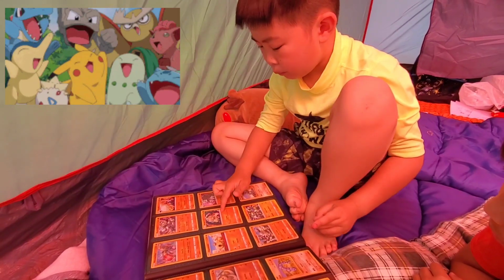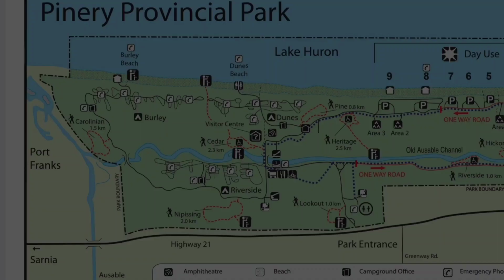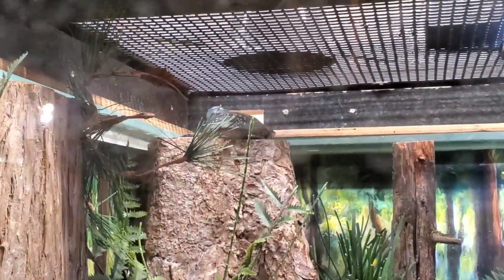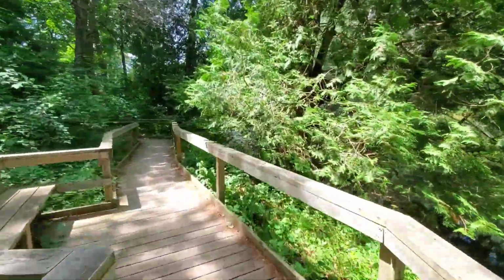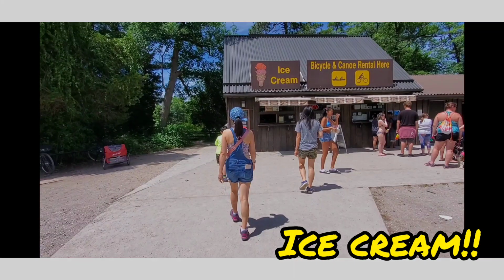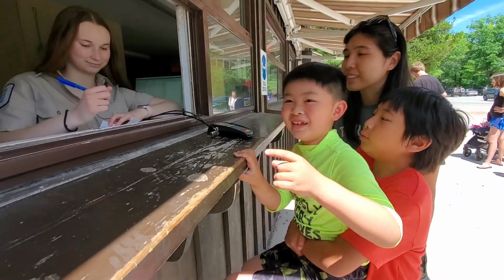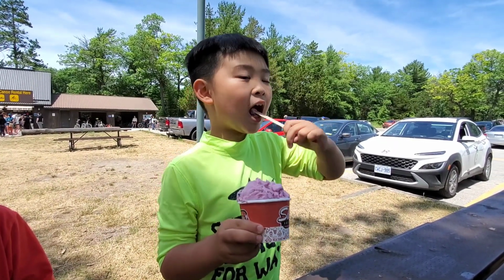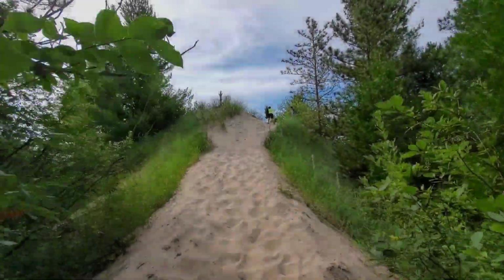3 Day Camping Trip: Pinery Provincial Park - Part 2 of 2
It's a little late but here's part 2 of 2 from our 3 day camping trip from Pinery Provincial Park!